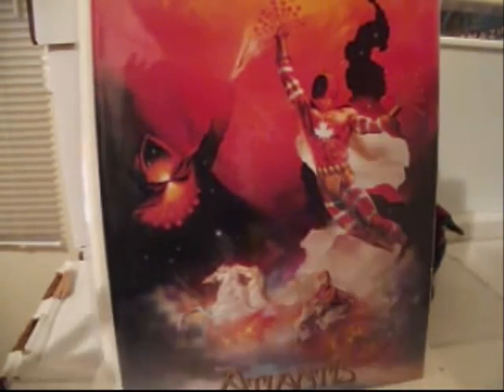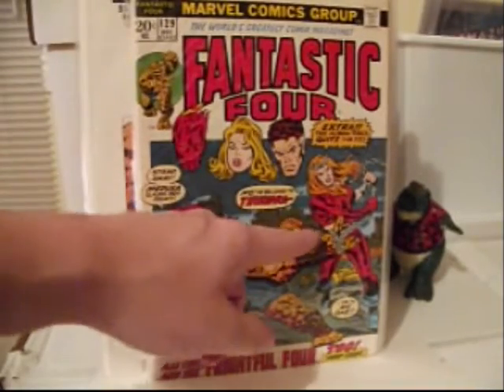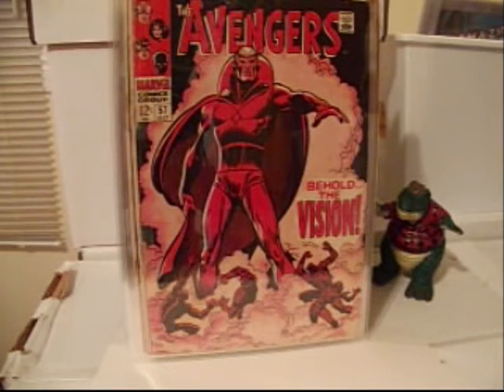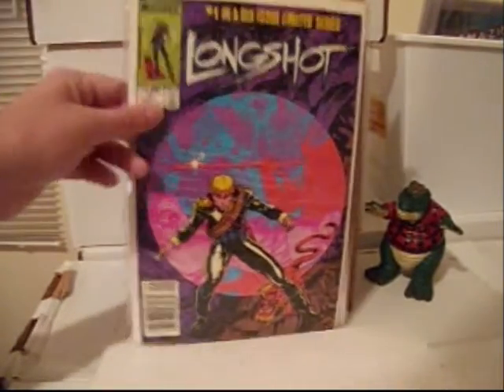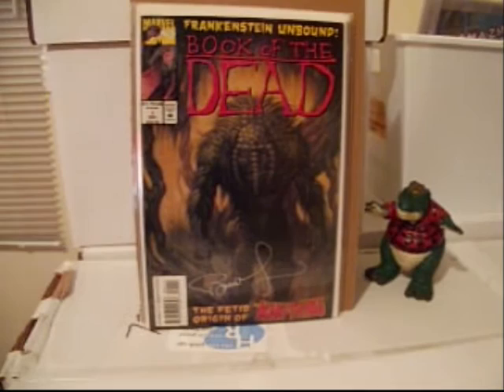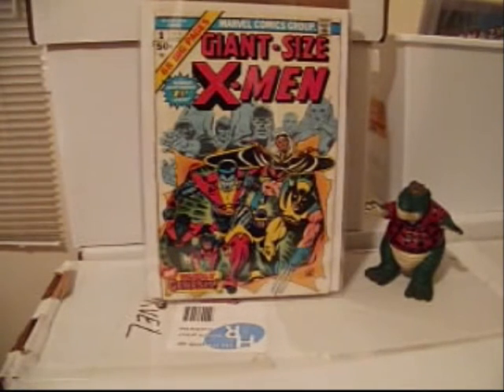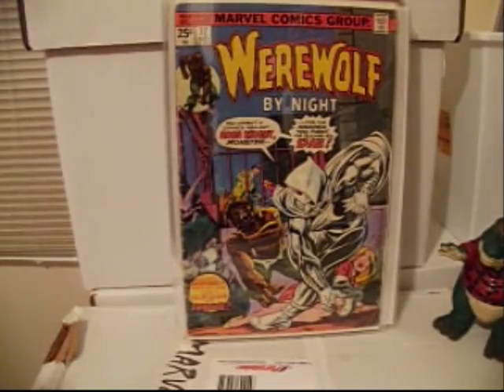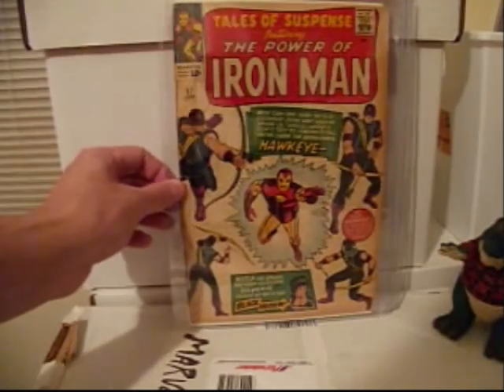GENEPAULACEPETER 50 Comic Book Tag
Was tagged by my good bud Herohunter81
I tag: